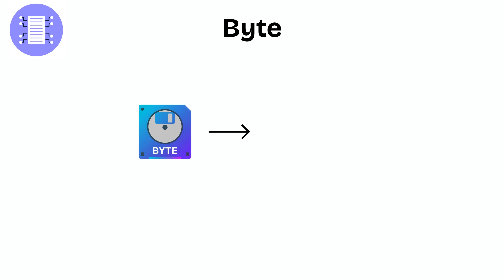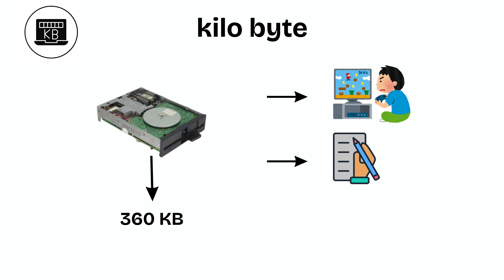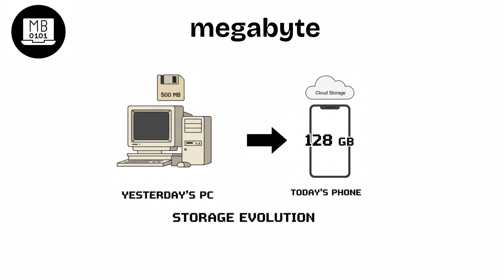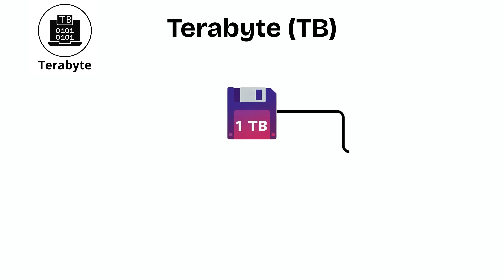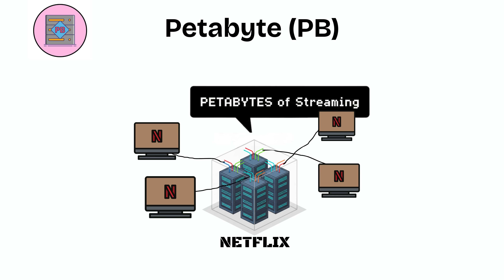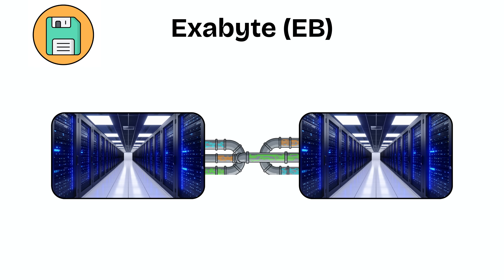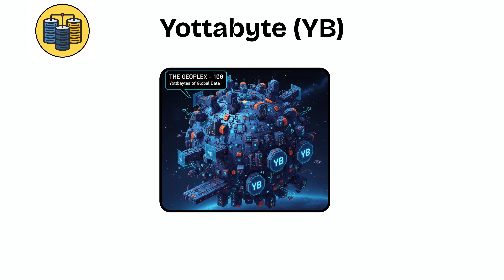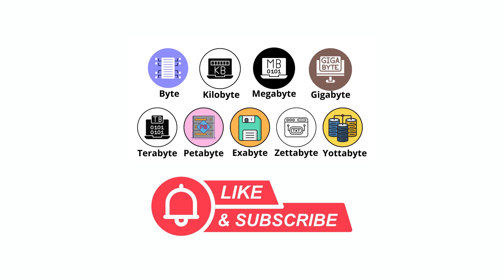Every Digital Storage Unit Explained Clearly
From the tiny Byte (B) to the massive Yottabyte (YB) — every digital storage unit explained in just 8 minutes! 🚀

In this quick explainer, you’ll discover:

How much space a kilobyte, megabyte, and gigabyte can actually hold 📸🎵🎬

Why terabytes and petabytes power modern devices, games, and streaming platforms 💻🎮☁️

How huge exabytes, zettabytes, and yottabytes shape the internet and the future of data 🌍

If you’ve ever wondered “How big is a gigabyte compared to a terabyte?” or “What comes after petabyte?” — this video makes it simple and fun.